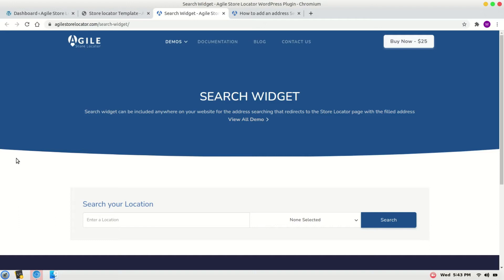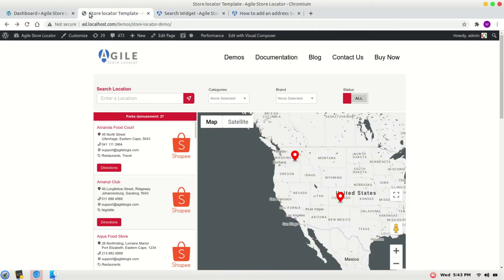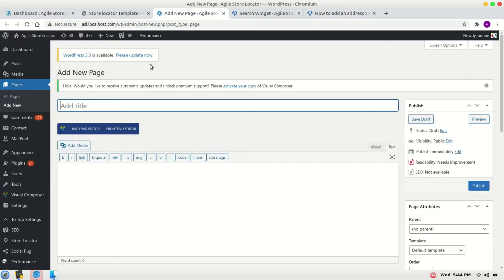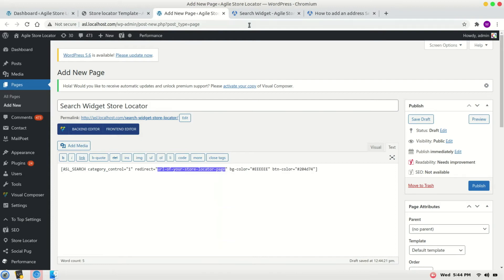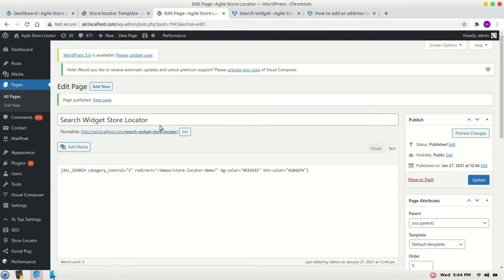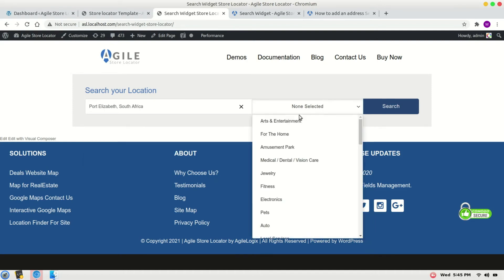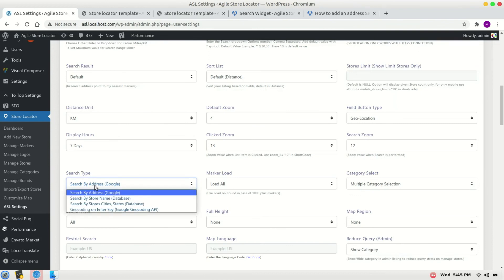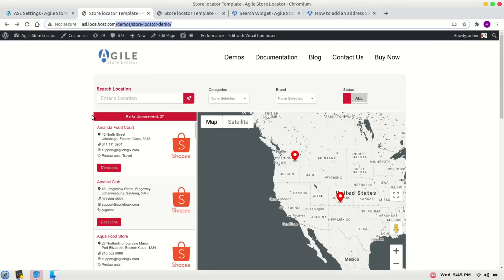Address Search Widget (Store Locator WordPress Plugin)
This video demonstratehow we can add a separate search widget any where on the page using StoreLocator​ WordPress​ Plugin​